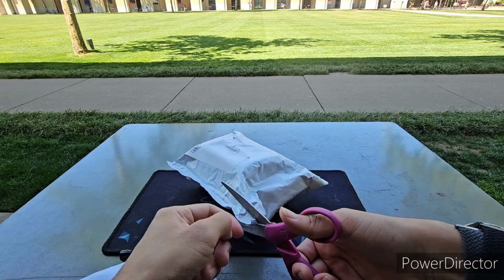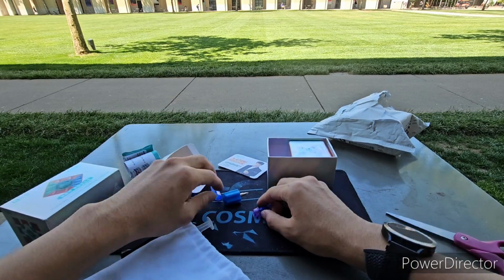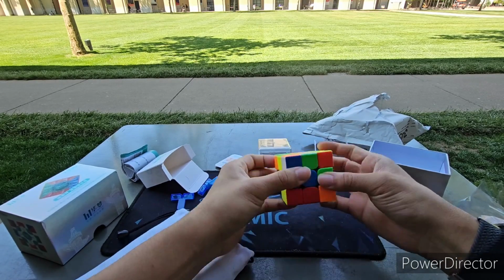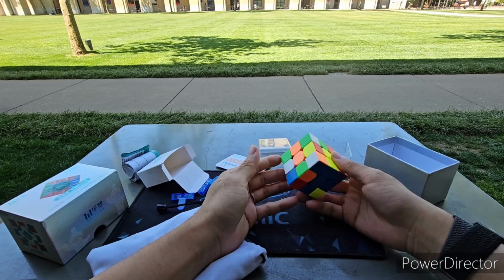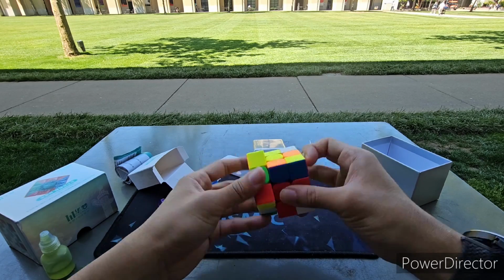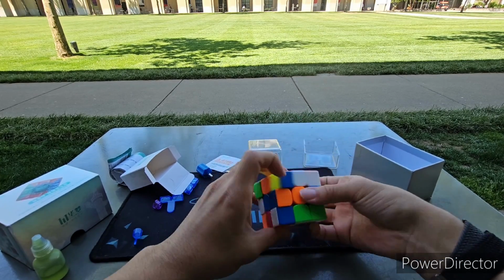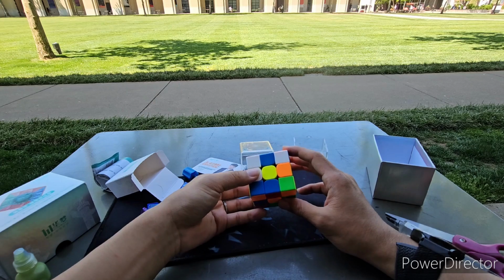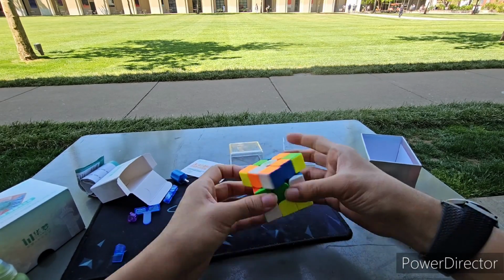Huameng YS3M Ball-core (Magnetic core + Maglev) Unboxing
In retrospect, the cube is pretty squeaky, and I don't like it as much as the rs3m v5, and on top of that I realized I got the wrong version (I really wanted the edge-repelling 20 magnet core version) so I'm probably returning it. Still a great cube though

0:00 Unboxing
2:42 First turns
6:33 Lubing the cube
7:48 Breaking the cube in
13:32 Fast solves I got during a practice session